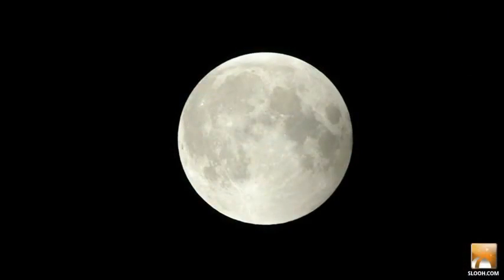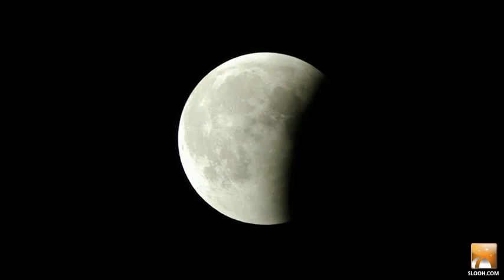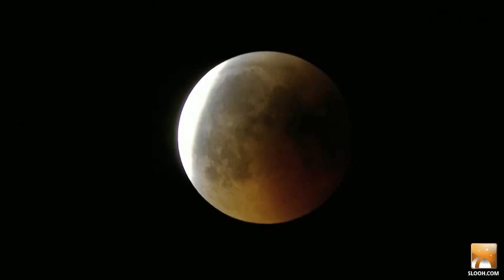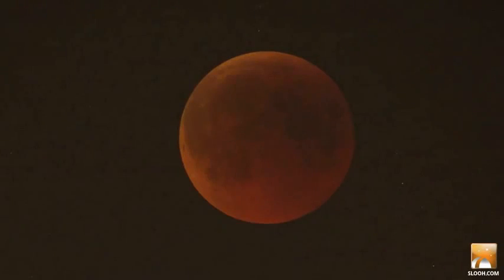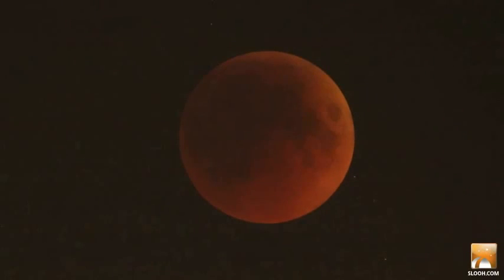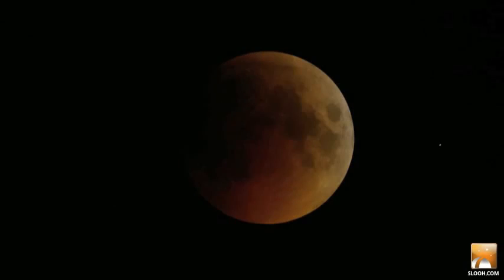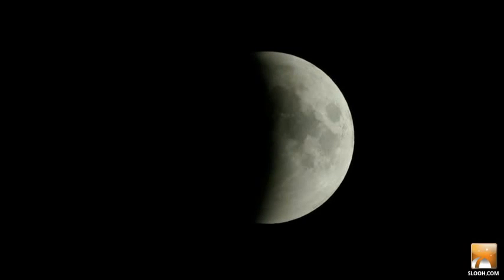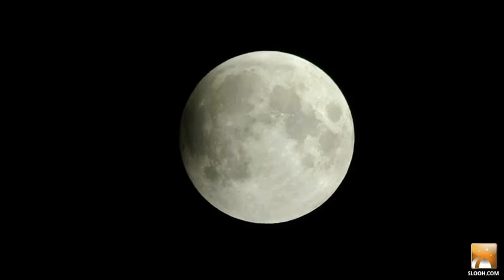Slooh Lunar Eclipse June 2011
Slooh Space Camera provided live feeds of the June 2011 Lunar Eclipse from South Africa, Dubai, and Cyprus. Duncan Copp, Lucie Green, and Bob Berman hosted the four hour event. This is a 4 minute recap of the event from that day. Slooh. Slooh also provided a live feed to the Lunar Eclipse Google Doodle during the event.